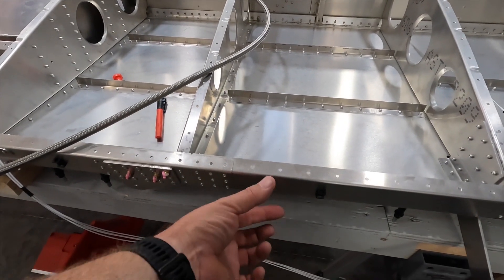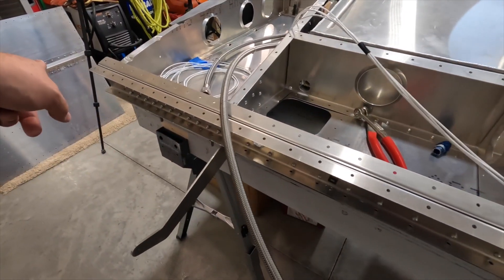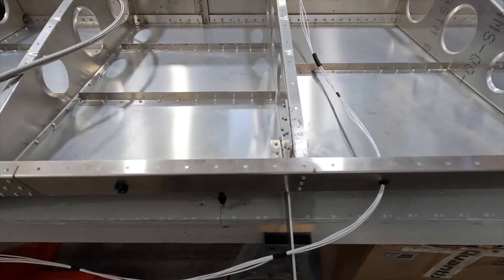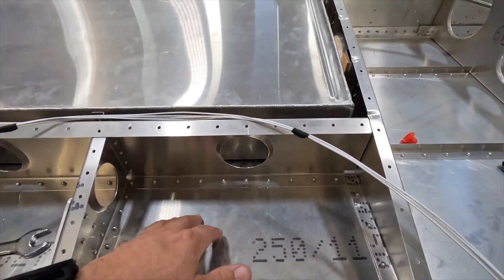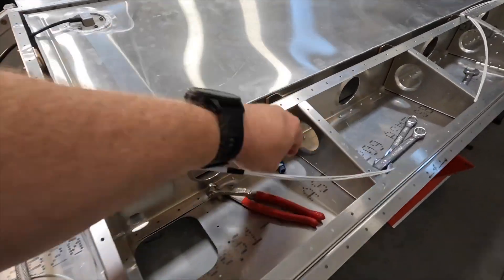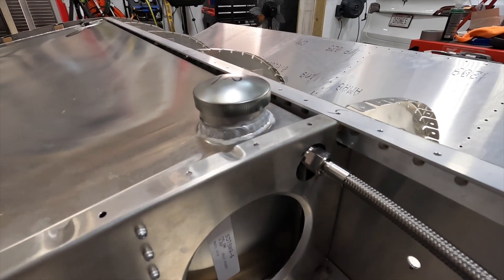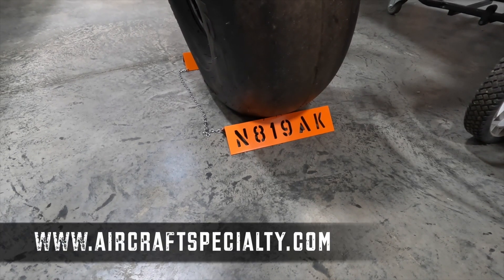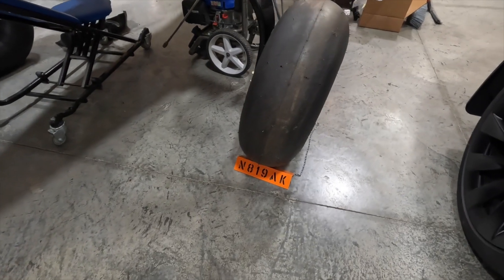EP. 56 | Fuel Tank and Wing Completion | Zenith Super Duty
In this episode of The Super Duty Build Series, we are finishing up our right wing on the Super Duty! This build has been a long time coming, and we are finally getting close to being done!

In this episode, we cover the following topics:

- Installing the fuel tank
- Testing the tank for leaks
- Fixing leaks with tank sealer
- Fuel Lines
- Closing up the wing

If you're interested in learning how to build a aircraft wing and install fuel tanks, then you need to watch this episode! By the end of this episode, you'll have everything you need to finish your wing on the Zenith Super Duty!